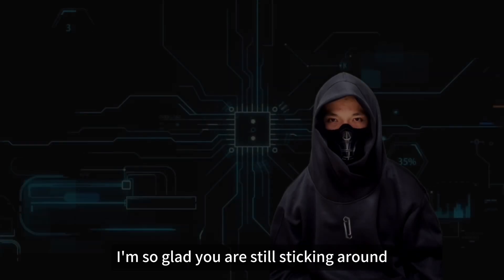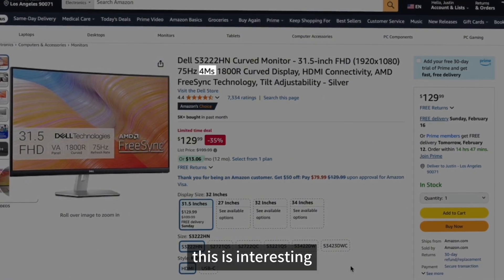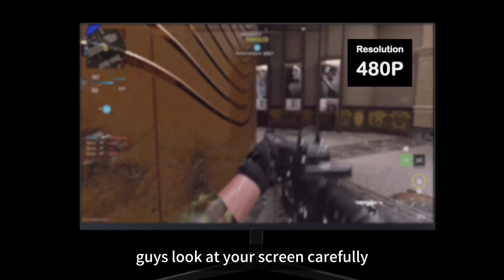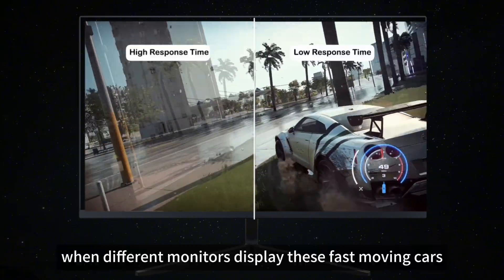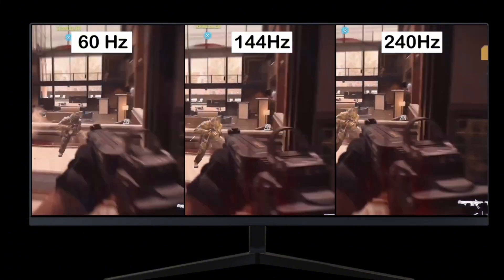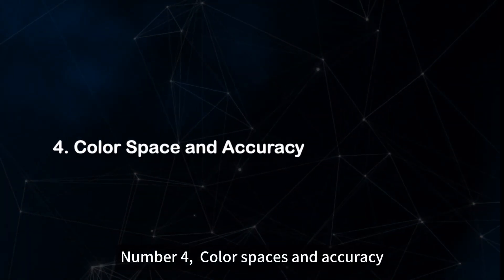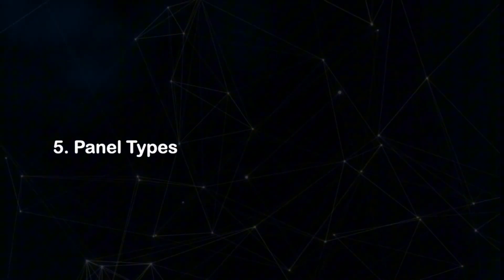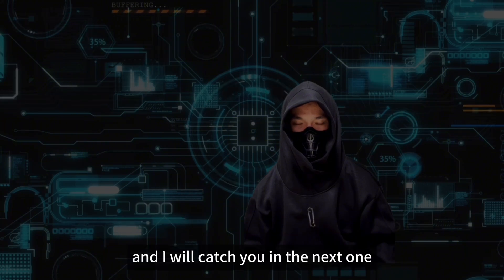STOP Buying Computer Monitors on Amazon Until You Watch This!!!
Confused by all those monitor specs on Amazon? In this comprehensive guide, I break down the 5 ESSENTIAL monitor specifications you need to understand before making your purchase:
✓   03:04  Resolution explained: When higher resolution matters (and when it doesn't)
✓   04:26  Response Time: What those "ms" numbers actually mean for gaming vs. everyday use
✓   05:41  Refresh Rate: The real difference between 60Hz, 144Hz and 240Hz (with visual comparisons!)
✓   07:50   Color Spaces: Simple explanation of sRGB vs Adobe RGB vs DCI-P3 (using pizza!)
✓.  09:20   Panel Types: TN vs VA vs IPS - which one matches YOUR needs?
BONUS: I've included a comparison chart of the top-rated monitors on Amazon with all key specs and prices to save you hours of research!
Stop wasting money on the wrong monitor. This video cuts through the marketing hype to help you choose the perfect display for YOUR specific needs - whether you're a gamer, designer, or everyday user.

Products mentioned in the video:
Dell G2725D
Dell S3222HN：
Sceptre ‎E275W：
Philips 241V8LB：
Dell S2425HS：
Dell S2722QC：
Dell SE2722HX：